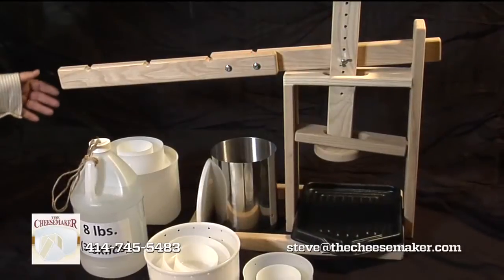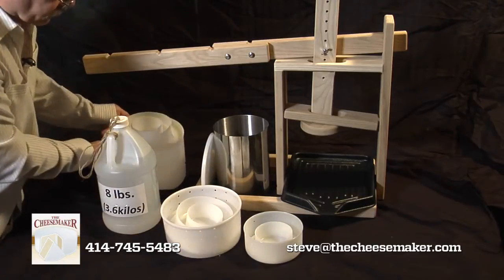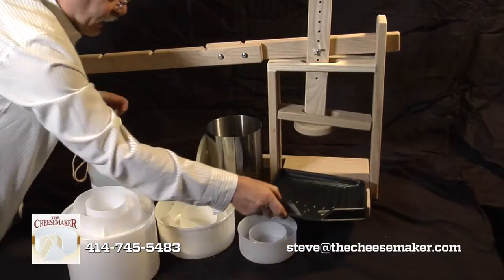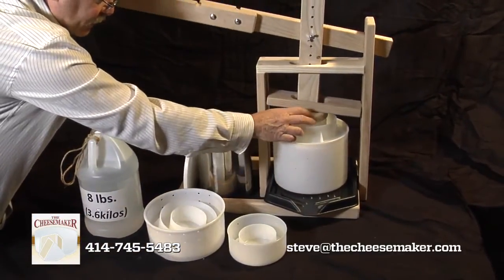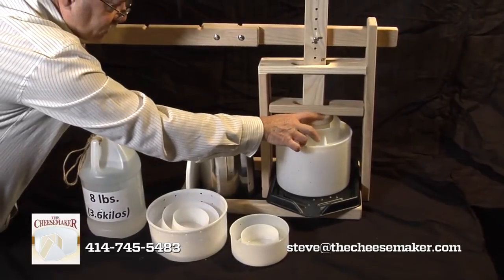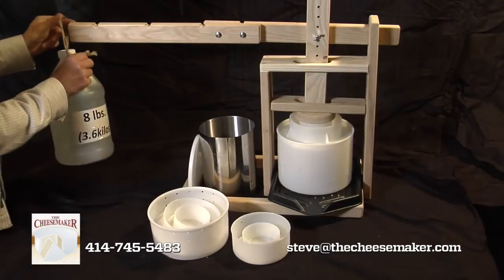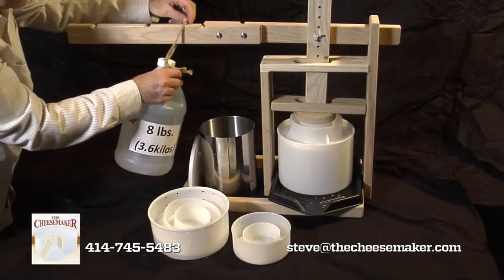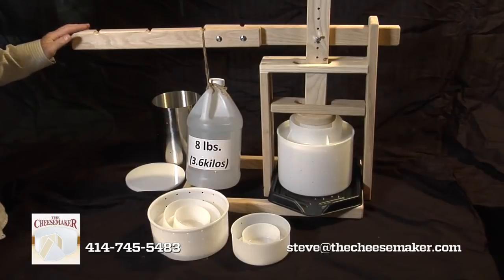Dutch Style Cheese Press with Whey Drainage Tray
Dutch Style Cheese Press with Whey Drainage Tray: You will love using this new Heavy-Duty Dutch Style cheese press. Made in Wisconsin of hand selected top premium hardwood maple* or ash* (safe for food use). Our press is designed and built by a local expert wood craftsperson.

We transfer our knowledge of cheese, yogurt, kombucha, & kefir making products to you, the at home artisan, so you can easily make the quality gourmet foods you love.

"Blessed are the cheesemakers."-Monty Python